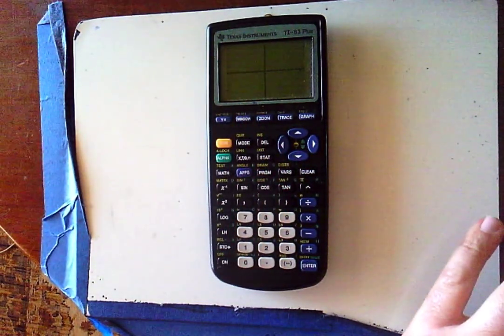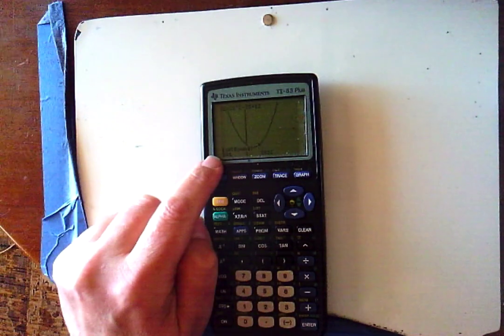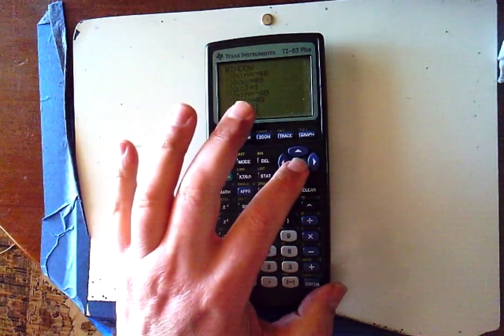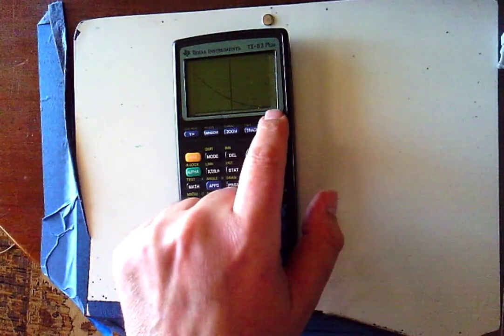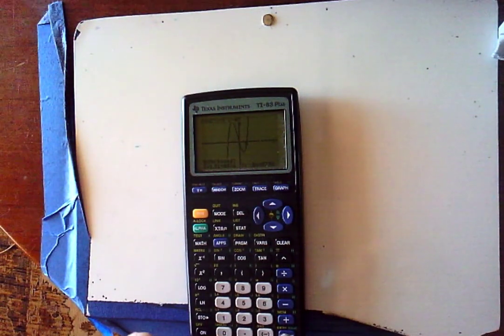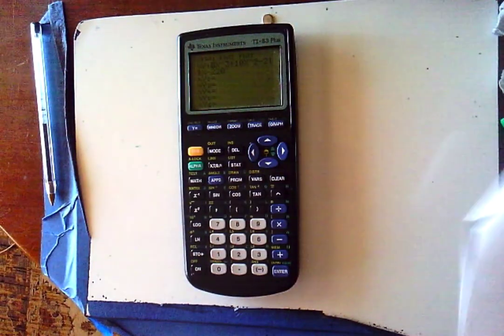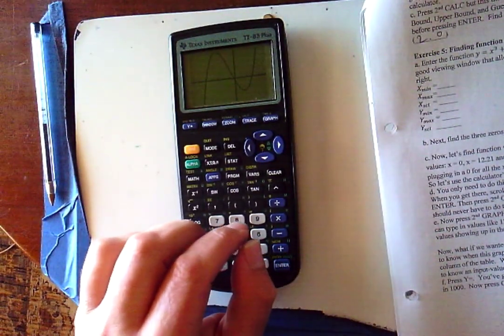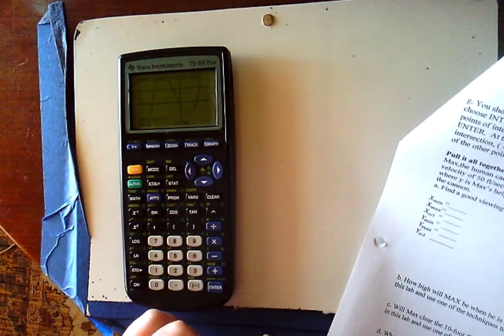Graphing Basics assign 7ic Calculator Lab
Hey, you should try to do the 7ic calculator lab packets BEFORE watching ,me go through it.